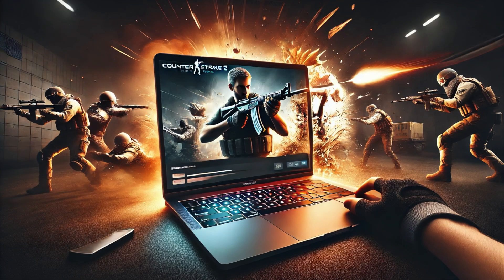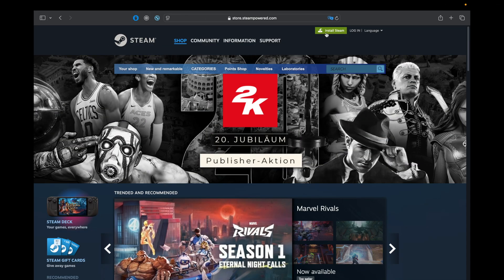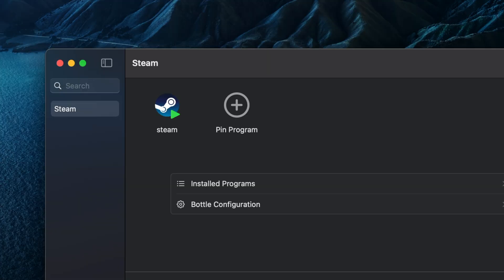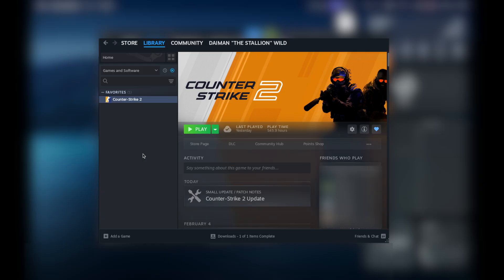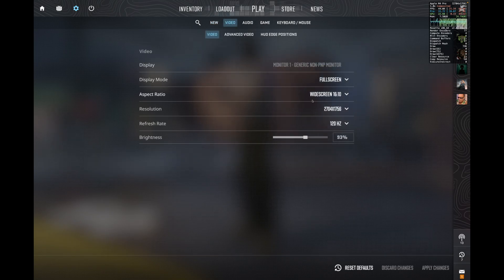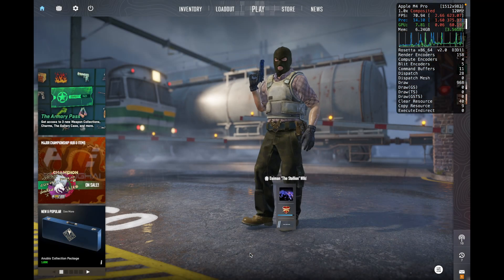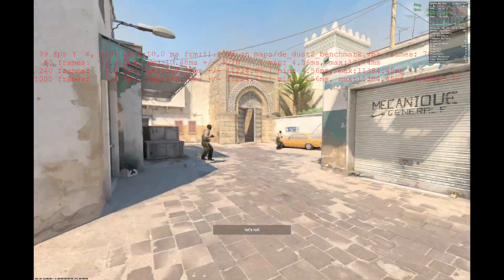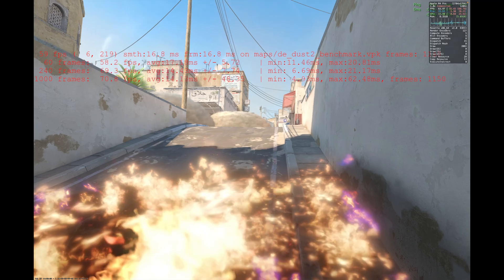CounterStrike 2 on MacBook | Setup | M4Pro | Benchmark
Running Counterstrike 2 on the MacBook Pro

Showing whole installation process and running Counterstrike 2

Launch Commands:

-nojoy novid -high -console +fps_max 0 -forcenovsync +violence_hblood 0 +mat_disable_fancy_blending 1 -softparticlesdefaultoff +cl_forcepreload 1 -limitvsconst +mat_queue_mode 2 -disable_d3d9ex -r_emulate_g